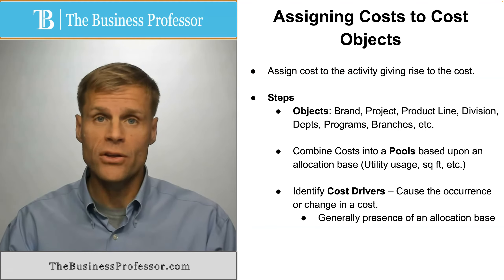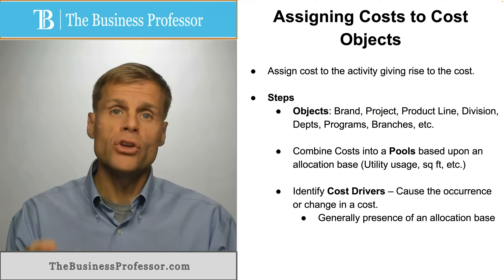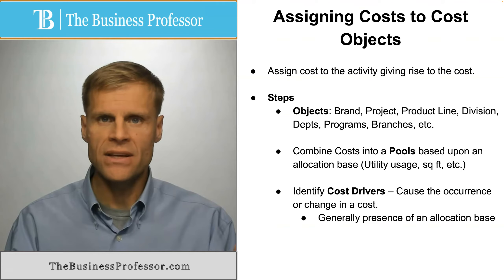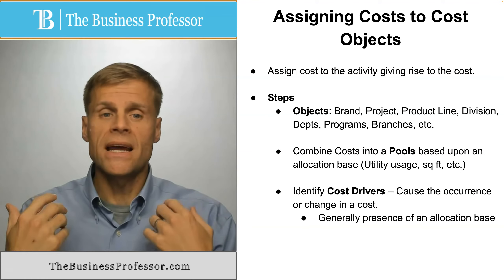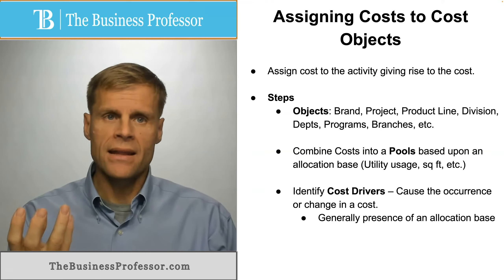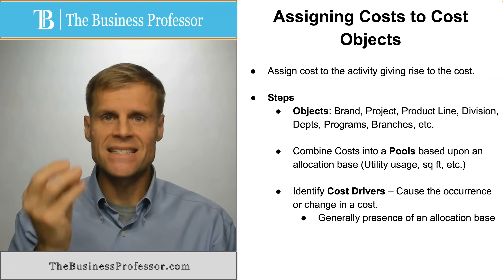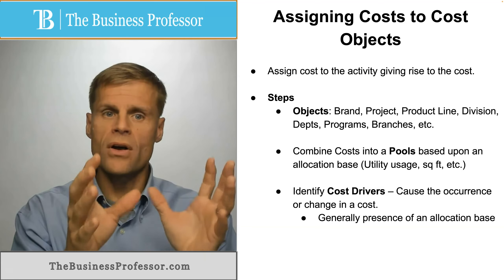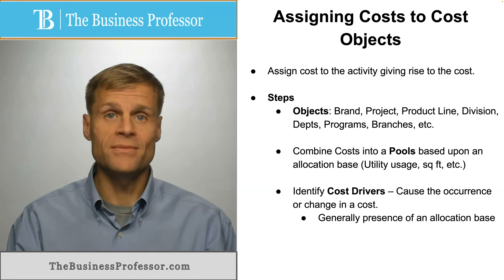Assigning Costs to Cost Objects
How to Assign Costs to Cost Objects